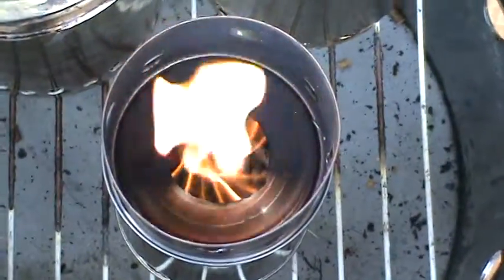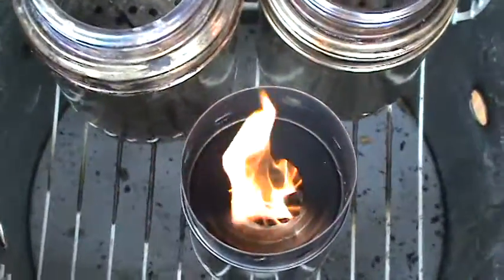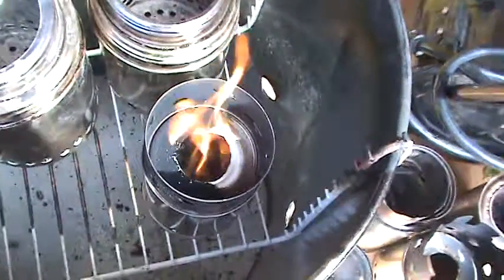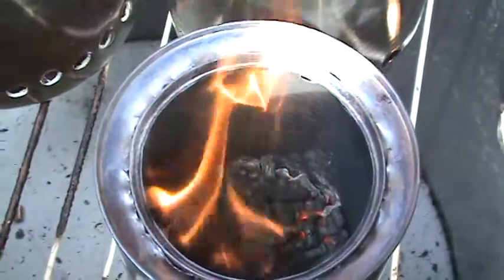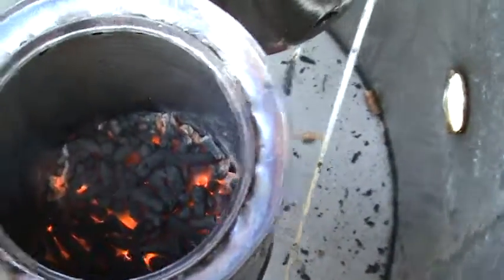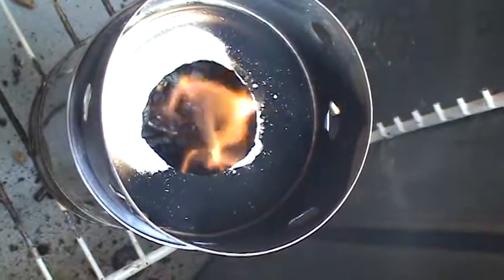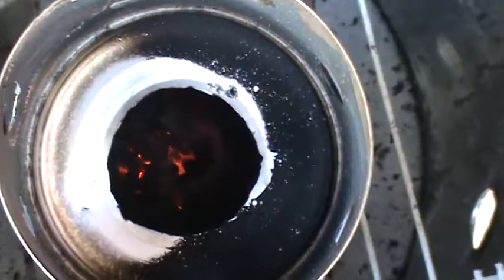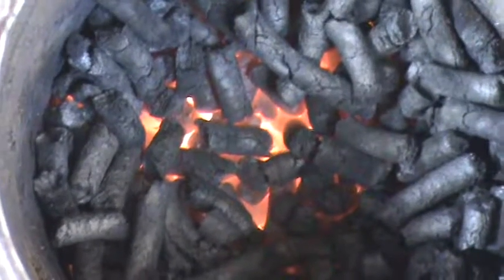Gasifier 5 to 1 B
This is the vortex style again, but in the quart paint can and an inner can whose diameter is under an inch less than the outer can. But the inner can is almost as tall as the outer can, so this caused early burnout and lots of smoke. I removed the bottom lid and tried again, which burned the pellets completely but still made some smoke. So finally I added an extension to the paint can's height, and now there's no smoke.

SPECS:

Outer can is a 1 qt. paint can, 5" tall, 4-3/16" diameter. Has 8 fresh air inlets around the bottom sides, each 1/2" diameter. Extender also has 8 holes, for a total of 16. Extender is about 3" tall.

Inner can is a 20 oz. fruit can, 4-1/2" tall, 3-5/16" diameter. Has 16 secondary inlets around the top sides, each 3/16" diameter. Has 16 primary inlets around the bottom sides and 25 more on the bottom end, each 1/4" diameter.